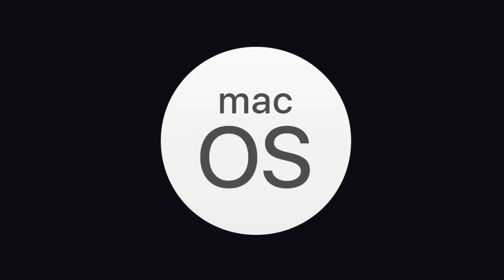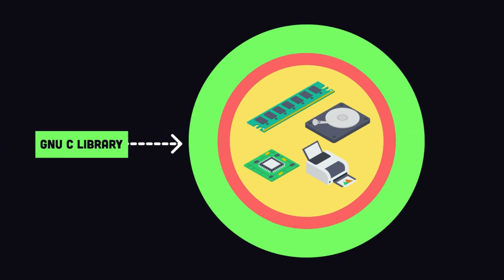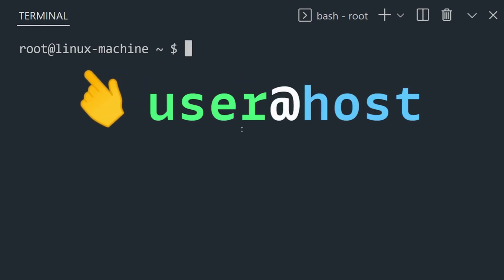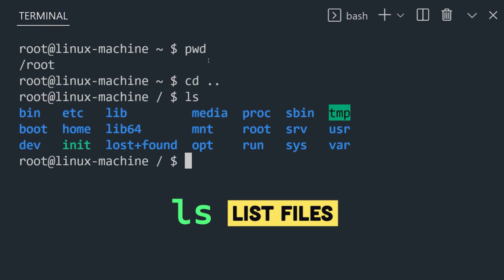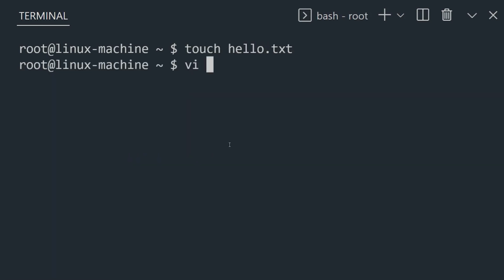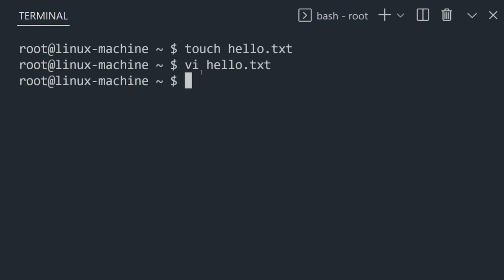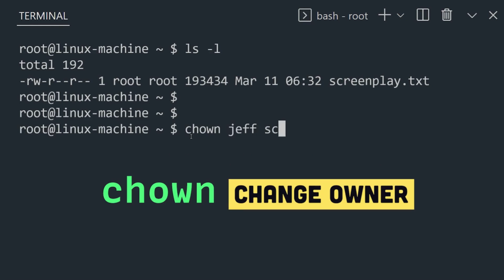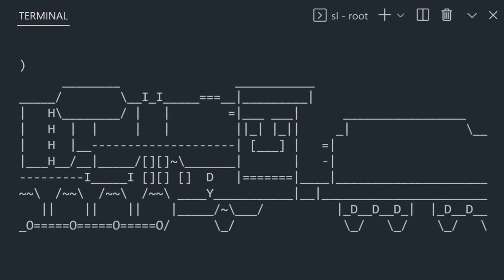Unraveling Linux: The Untold Story Behind the OS That Changed the World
🚀 Welcome to  IT PRO NETWORK - the ultimate destination for all things IT! 🌐 Whether you're a tech enthusiast, aspiring IT professional, or just curious about the digital realm, you've come to the right place.
Discover the essence of Linux in this captivating video! Delve into the world of open-source operating systems, where freedom, flexibility, and innovation thrive. From its robust command-line interface to its vast array of distributions catering to diverse needs, Linux empowers users to take control of their computing experience like never before. Join us as we unravel the mysteries of Linux and embark on a journey of endless possibilities. Whether you're a seasoned Linux enthusiast or a curious beginner, this video is your gateway to understanding the heart and soul of the Linux ecosystem.
"Discover the incredible journey of Linux, the open-source operating system that revolutionized the tech world. From its humble beginnings in a student's bedroom to becoming the backbone of modern technology, this video explores the fascinating history, key milestones, and the visionary minds behind Linux. Whether you're a tech enthusiast or just curious about the software that powers your devices, join us as we unravel the tapestry of Linux and reveal the untold story of the OS that changed the world."
# Linux
🔖 Topics Covered

- How does the Linux Kernel work?
- Most important Linux commands
- How to edit files in Linux
- Who invented Linux?
- What is the gclib?
- What is Linux used for?